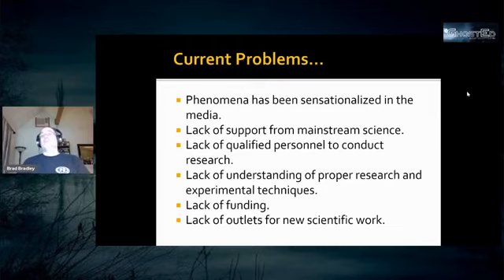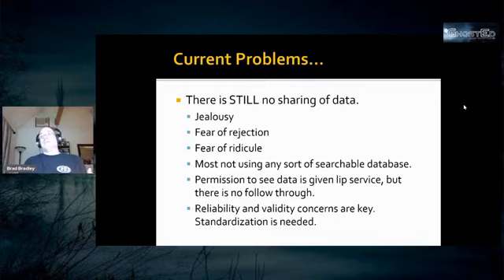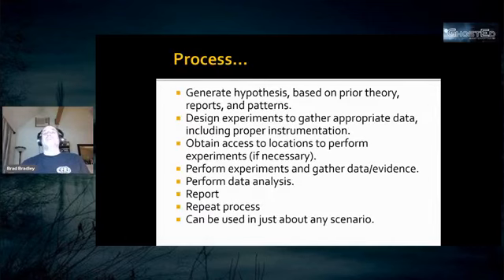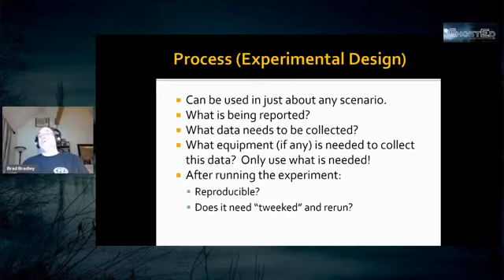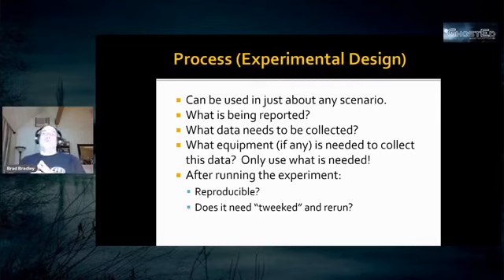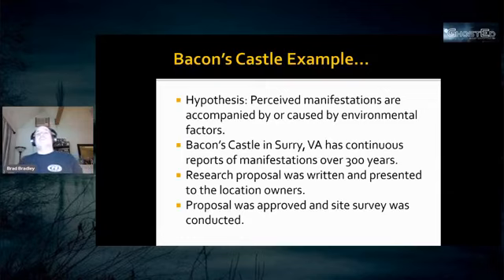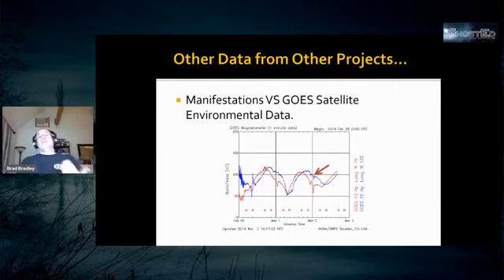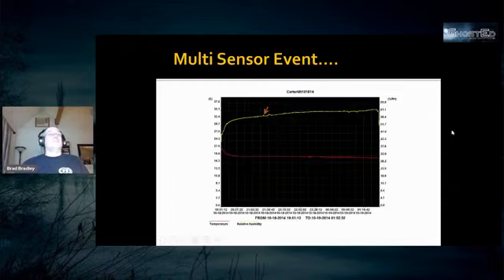🔍 Bridging the Gap: The Scientific Method in Paranormal Research with special Guest Robert Bradley👻🔍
🔍 Join host Heather Leigh and special guest Robert Bradley in a fascinating exploration of the intersection between science and the paranormal. 📊 In this episode, we dive deep into the application of the Scientific Method in paranormal research, unraveling the mysteries with logic, precision, and a commitment to empirical investigation.

👥 Heather Leigh, seasoned host of Ghost Education 101, is joined by Robert Bradley, an expert in the field of paranormal research. Together, they present a thought-provoking discussion on how the Scientific Method serves as a powerful tool for understanding the unexplained. From hypothesis formulation to data collection and analysis, discover the systematic approach that can bring clarity to the world of ghosts, spirits, and supernatural occurrences.

🎙️ This episode is not just a presentation; it's a dynamic conversation that invites viewers to engage in the discourse surrounding the scientific principles applied to paranormal investigations. Gain insights into the methodologies that enhance the credibility of paranormal research and challenge preconceived notions.

🔬 Whether you're an aspiring investigator, a skeptic, or a seasoned enthusiast, this episode promises to be an enlightening journey into the scientific side of the supernatural.

🚀 Don't miss out on the opportunity to expand your understanding of paranormal research methodologies. Join Heather Leigh and Robert Bradley as they bridge the gap between science and the unexplained in this captivating exploration of the Scientific Method in the realm of the supernatural. 👻🔍